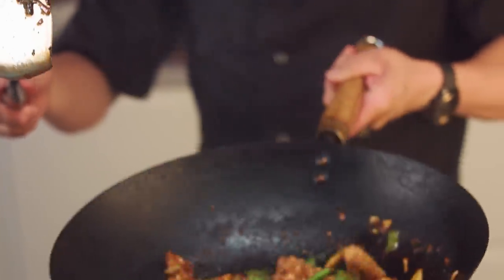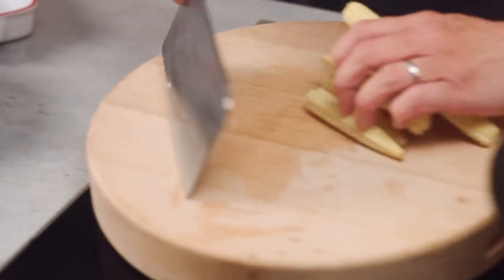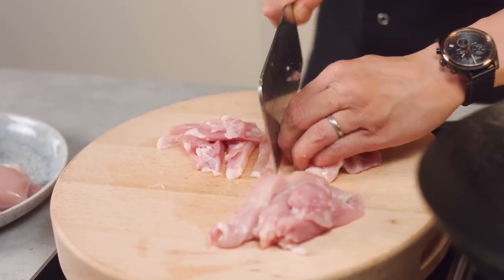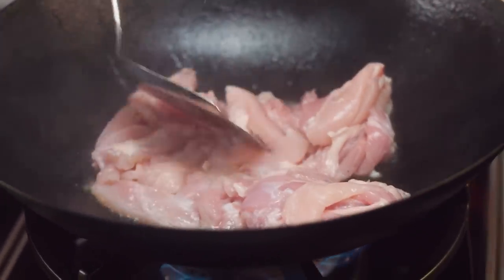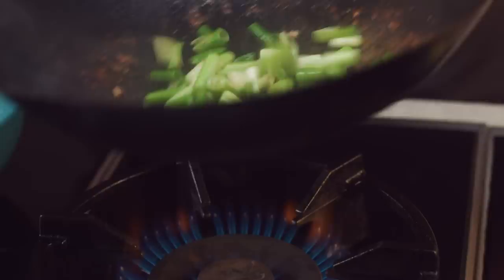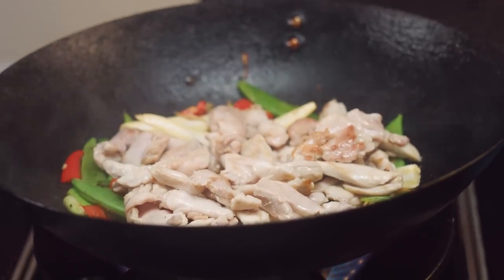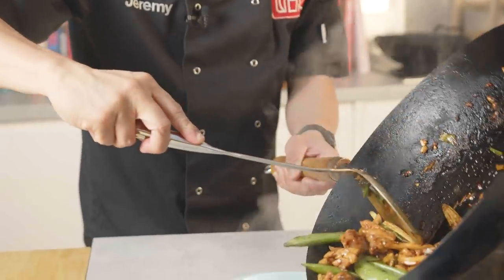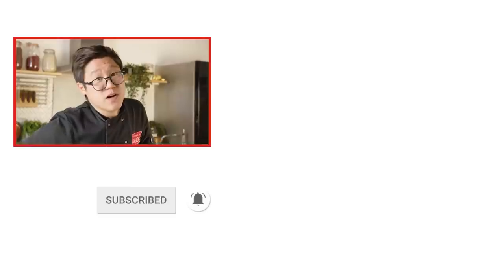Quick & Easy Teriyaki Chicken!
A simple, classic one-wok wonder - this teriyaki chicken is perfect for a quick and easy mid-week meal!

Ingredients:

400g Chicken thigh, skinned & boned
100g of sugar snaps
100g of baby corn
4 spring onions, sliced into chunks
1 red chilli, sliced (optional)
2 cloves garlic, sliced
1 Tbsp Fresh root ginger, peeled and shredded

TERIYAKI SAUCE

2 Tbsp soft brown sugar
2 Tbsp mirin
2 Tbsp light soy Sauce
1 Tbsp Sake

00:00 Intro
00:16 The Wok Clock
01:39 The Chicken
02:12 Oil Your Wok
02:34 The Sauce
02:57 Stir-Frying the Chicken
03:54 Stir-Frying the Veg
05:07 Finishing the Stir-Fry
06:45 Serving & Eating
07:08 Outro